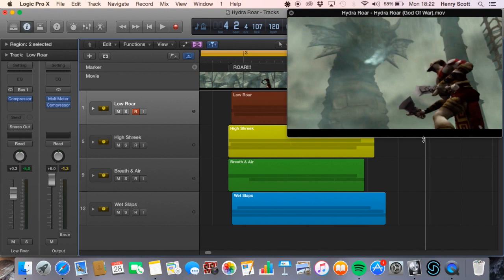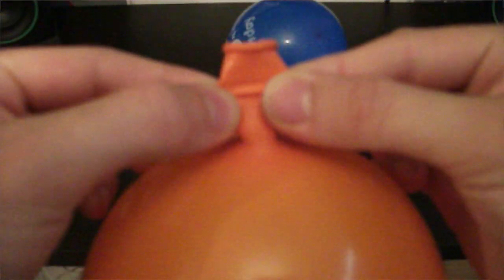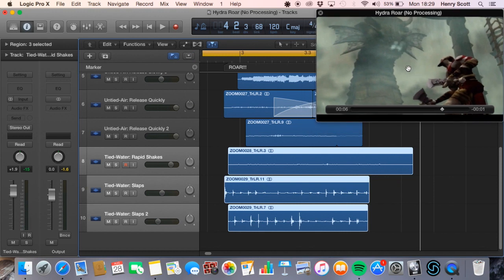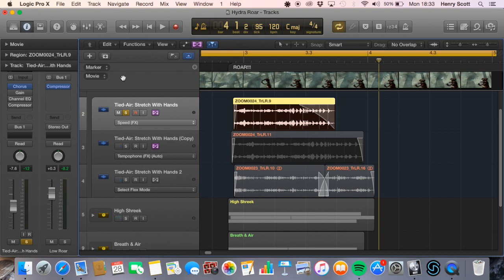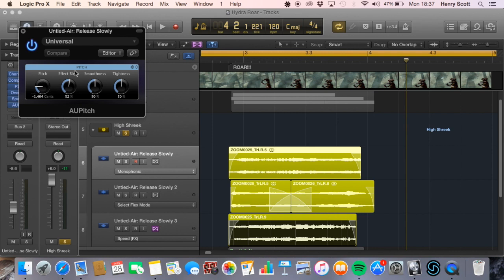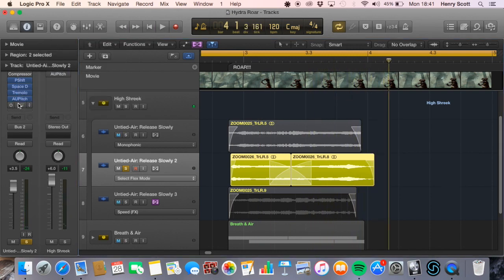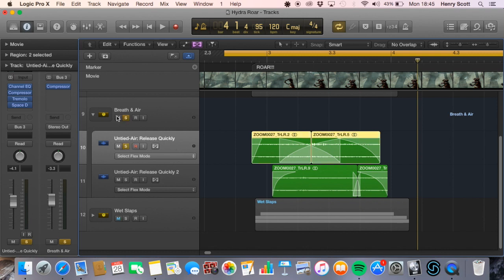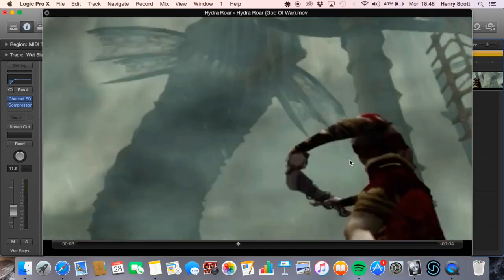Designing A Monster Roar With Balloons???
For this sound design tutorial I wanted to challenge myself. Not only have I created a "how to" video for creating a monster roar sound FX, but I've also set myself the task of creating it with only recordings of balloons in an effort to demonstrate the wide variety of sounds a balloon can create, and how you can use them in your own projects.